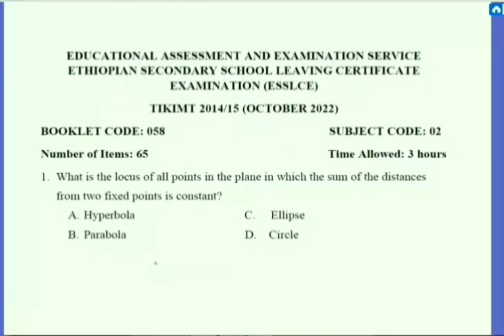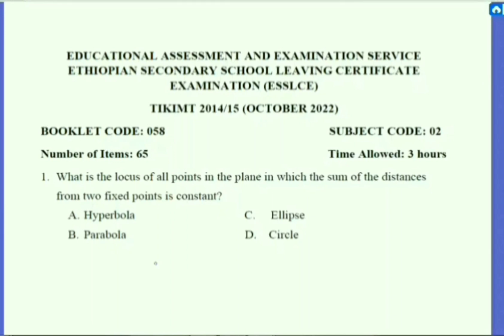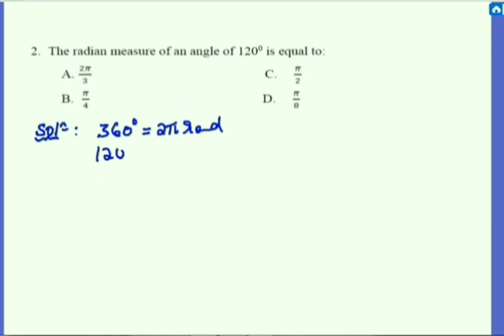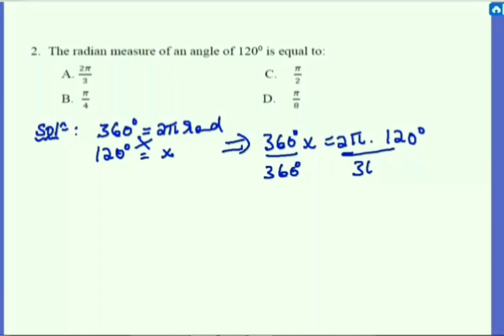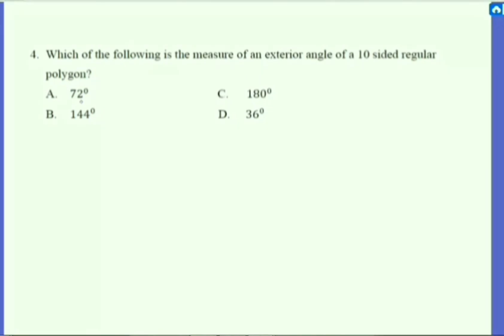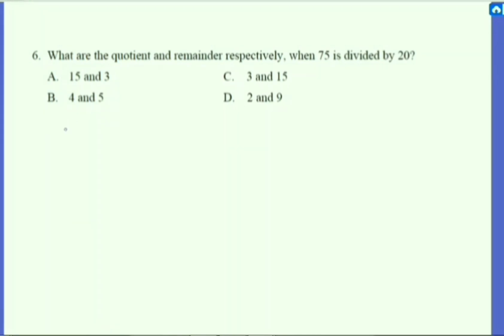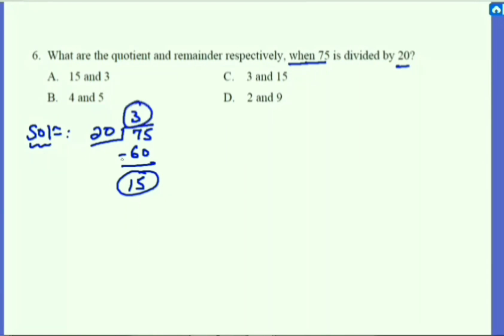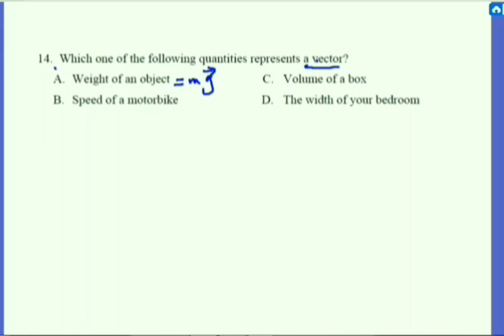Mathematics Entrance Exam. Portions of grade 9. Part-I#essential-education-tube#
Mathematics Entrance Exam for 2022. Part-I